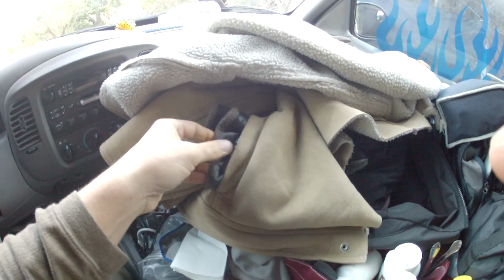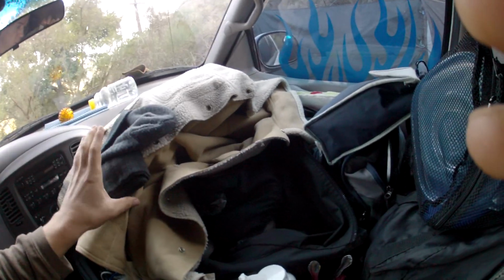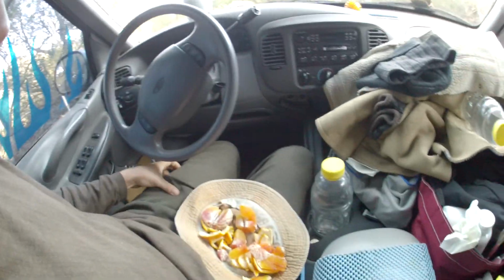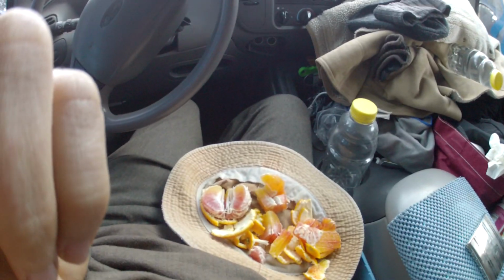136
The other part of the video and blah blah blah.